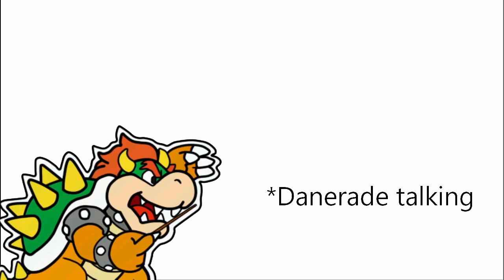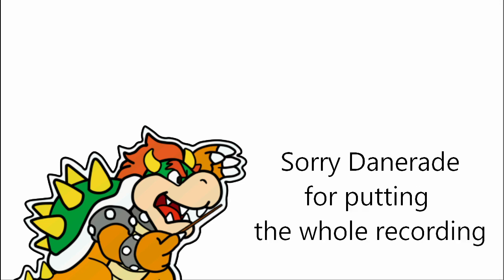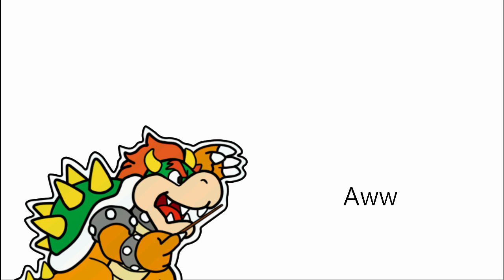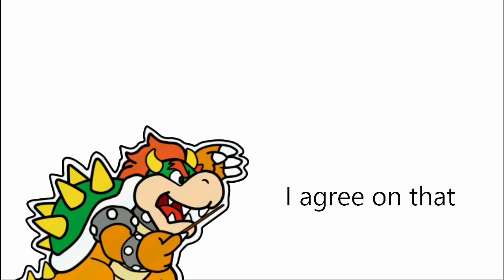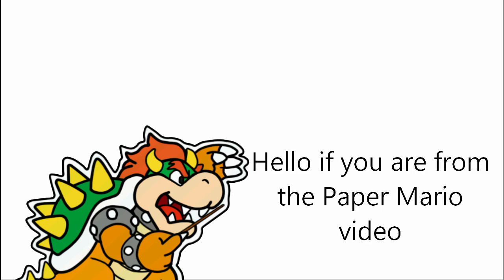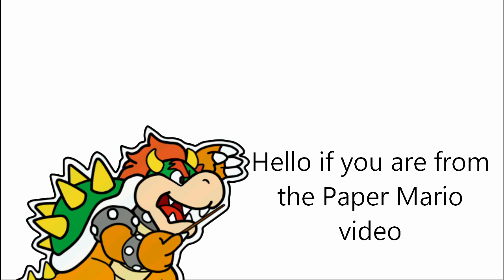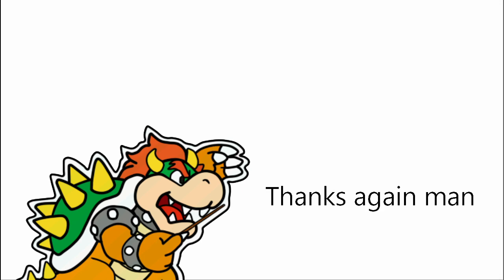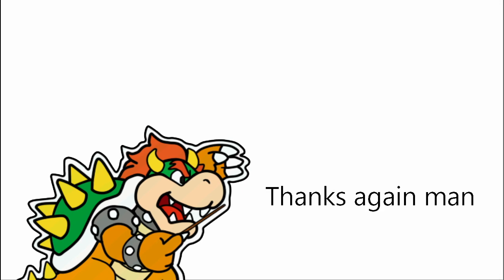Intro Recap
Well, this was a fast video to make!
I had a problem with my computer and I had to do all the edit again in only 2 hours, so you can imagine this was a very frantic video to make. But now here it is! All the work with @Danerade was very cool, and I liked so much to do this intro!

0:00 Context
0:56 My Story Board
1:09 Danerade's Storyboard
1:23 Danerade says something

MUSIC ↓
Iggy Battle Theme - OST -Color Splash

FUTURO ↓
Por si alguien sigue siquiera leyendo, me gustaría dejar en claro que el verdadero propósito de éste canal es el de realizar animaciones (y en español), por lo que espero que de éso se trate mi contenido en un futuro no muy lejano